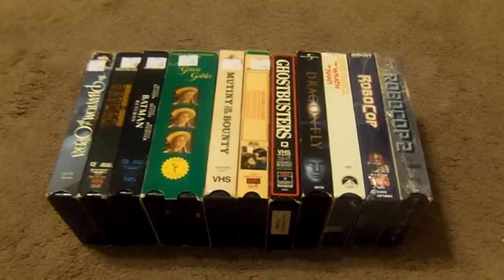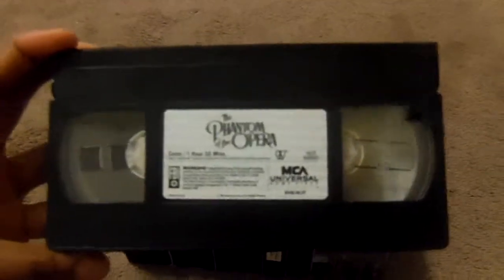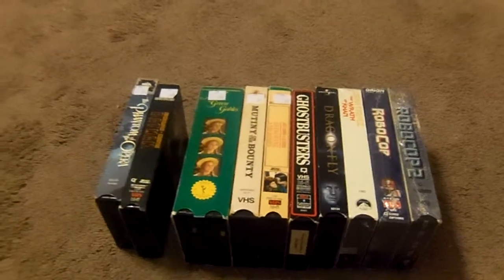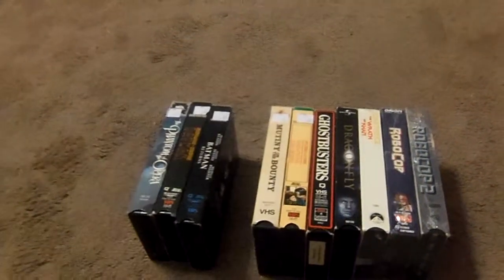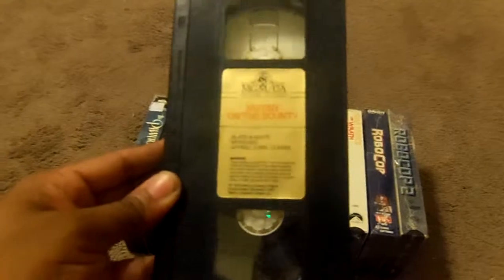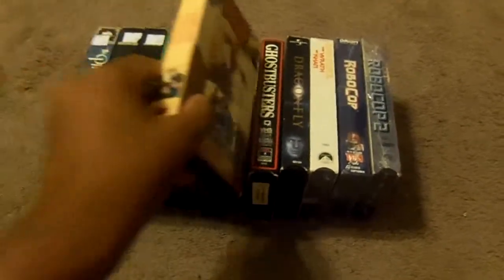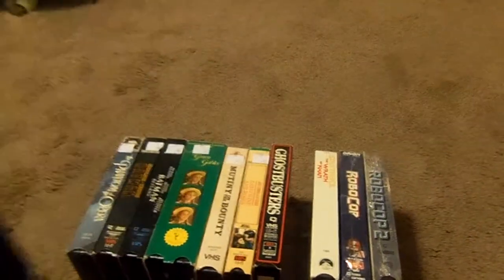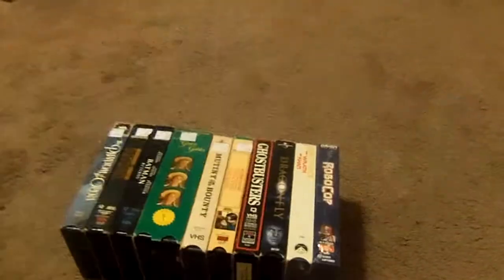My VHS Haul Review June 22, 2013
it is time for another vhs haul this week i got eleven vhs tapes some of the tape that i got from the thrift store and some that got between 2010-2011 enjoyed leave me on comment and subscribe follow me on facebook.